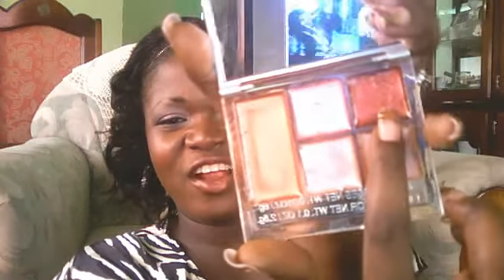Bantu Knot style --- paired with out fit for night out , makeup n accessories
I give u a look for the night with my bantu knot